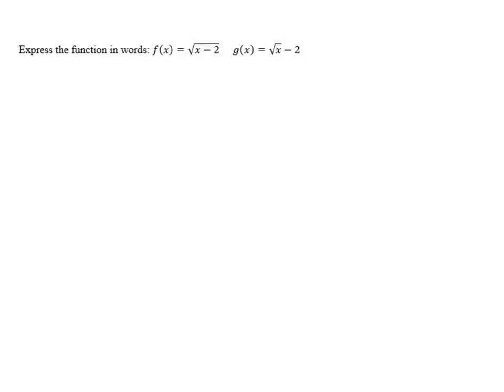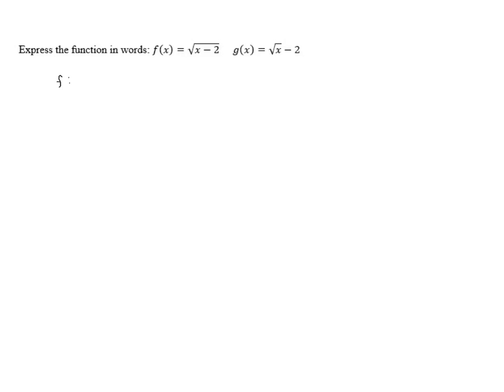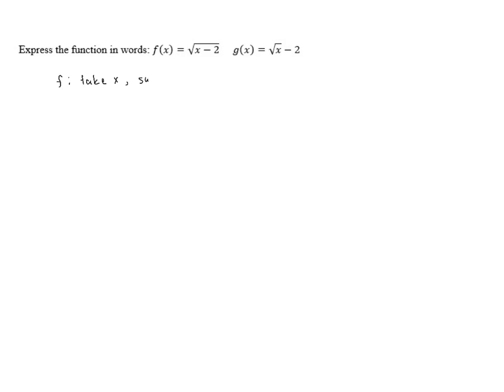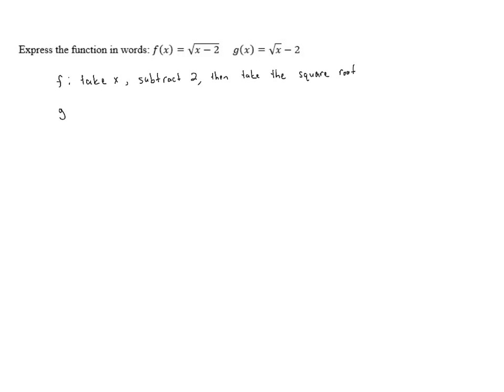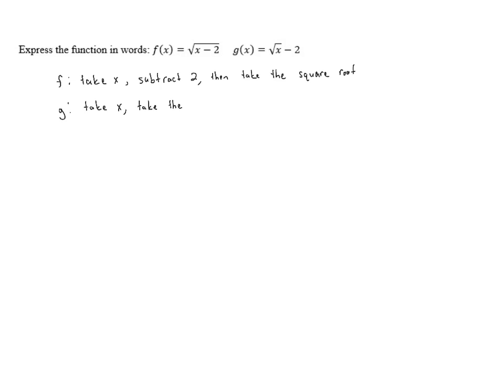Four Ways to Represent a Function - Problem 2